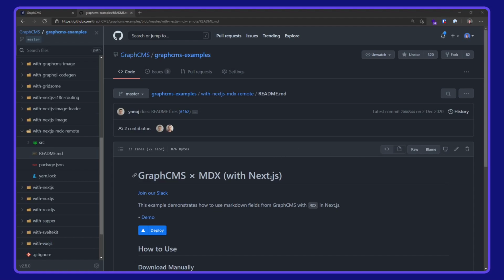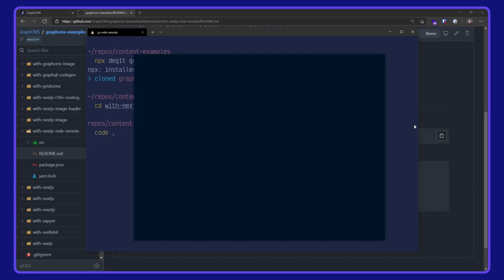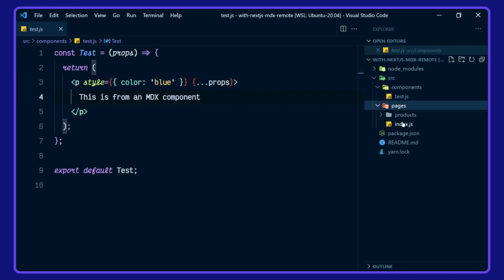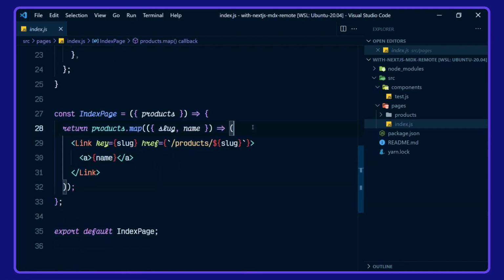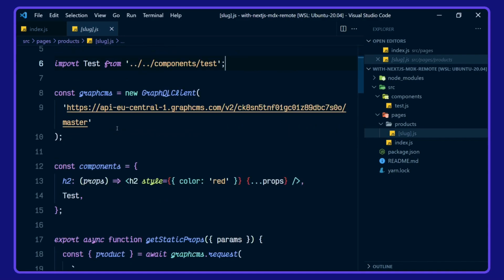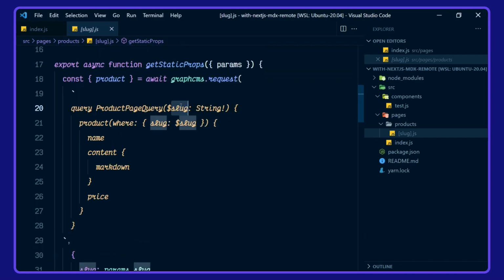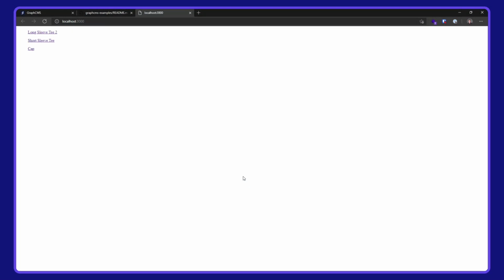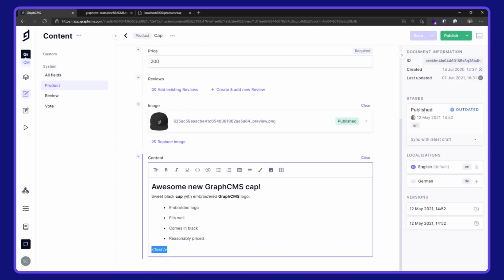Using MDX in NextJS with GraphCMS